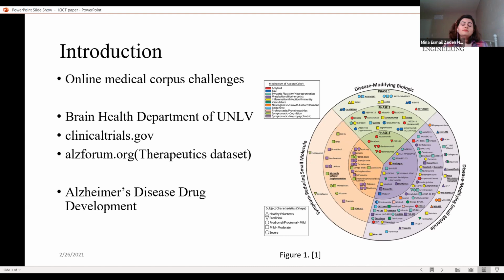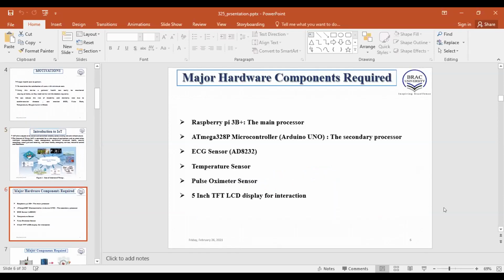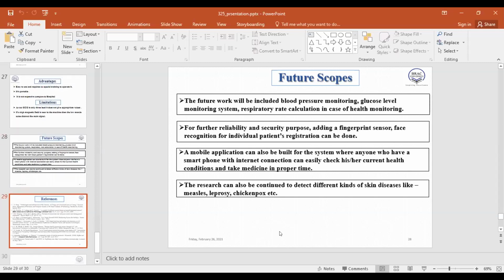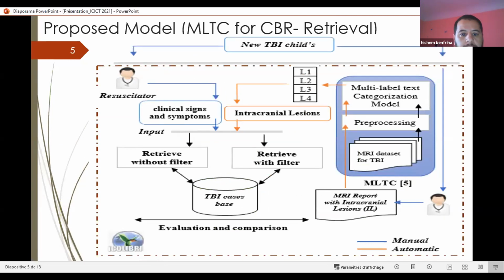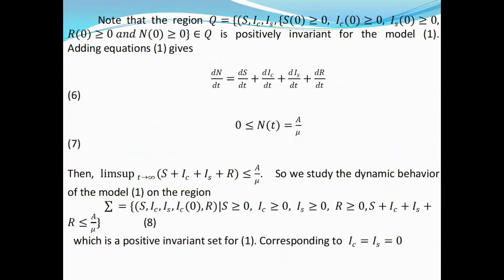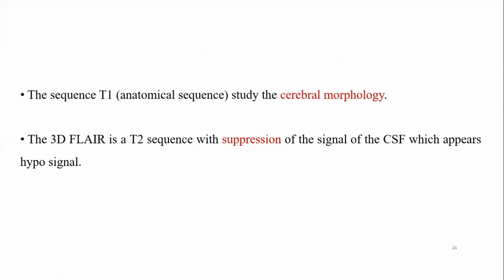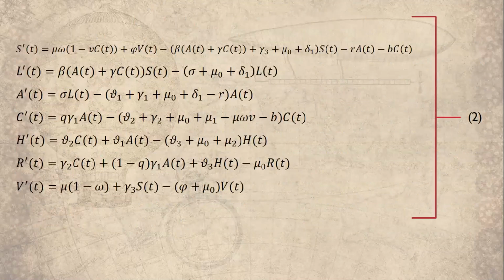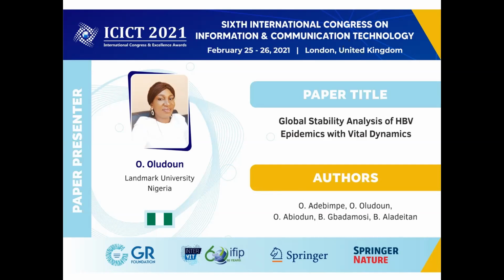6th ICICT 2021 | Technical Session 7F | London, United Kingdom